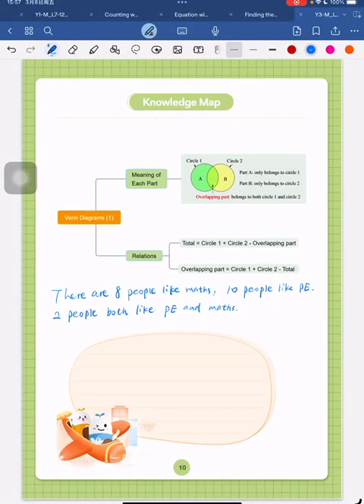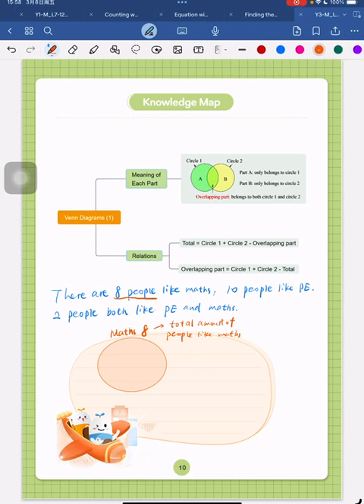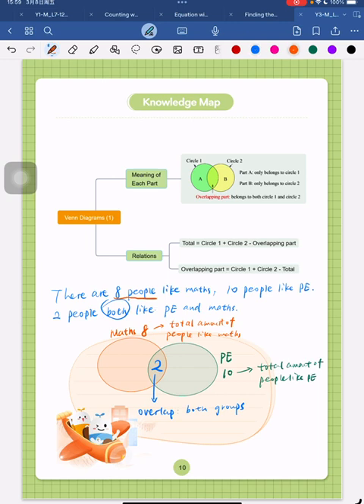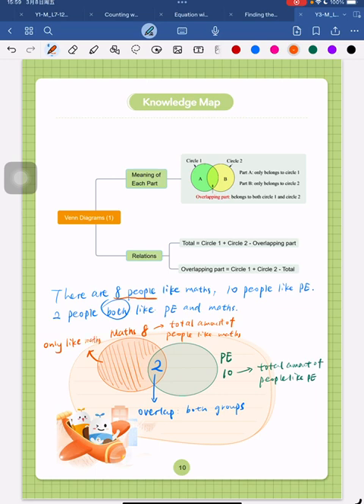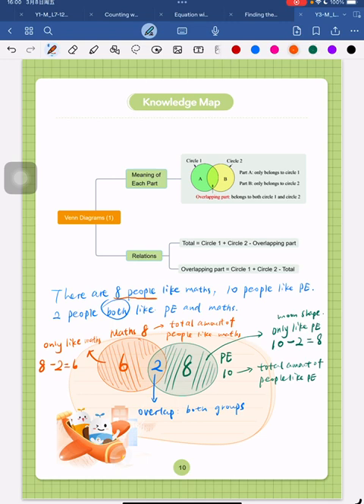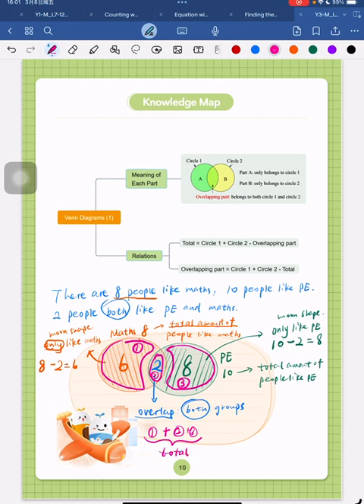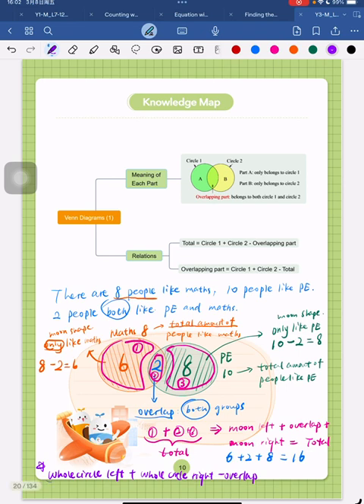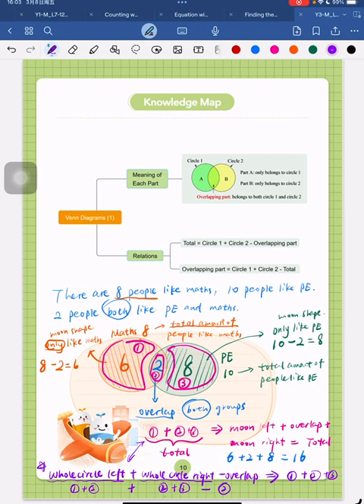Y3 lesson 7 part 1